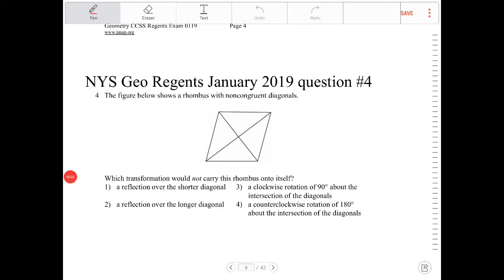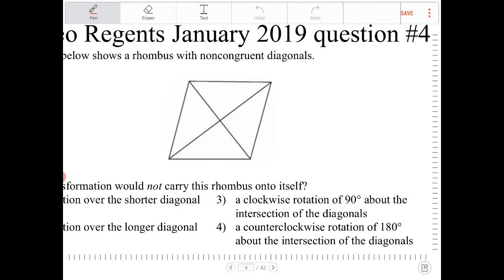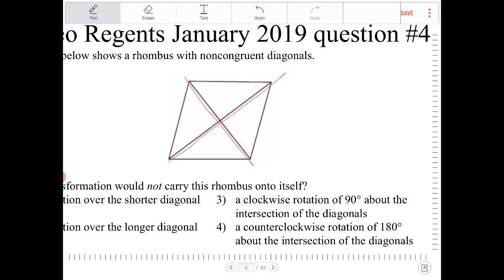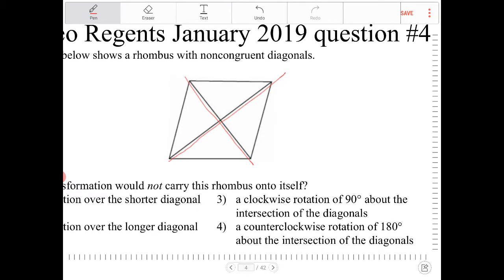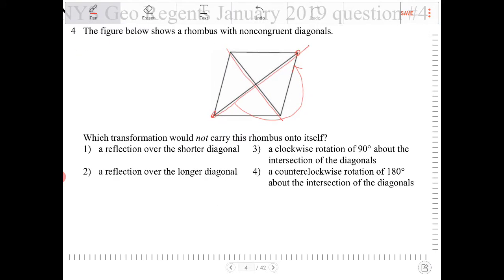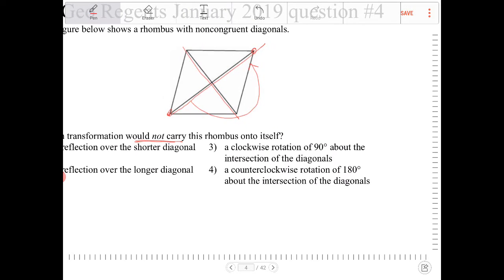NYS Geometry Regents January 2019 Question 4